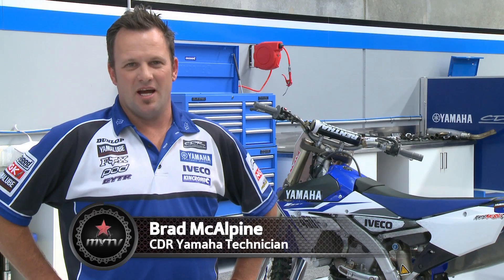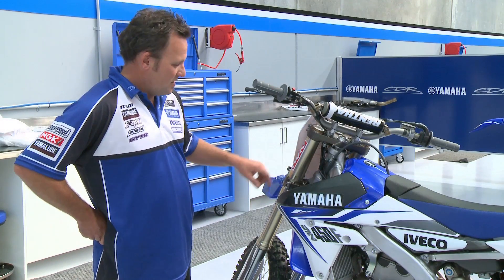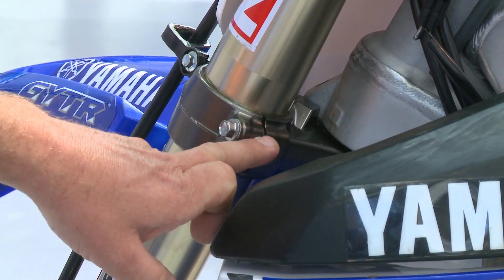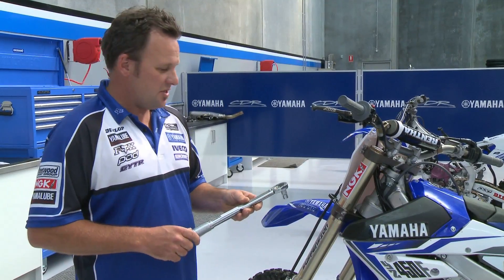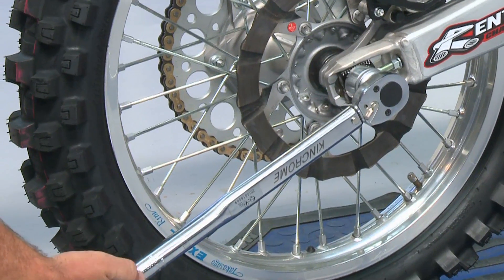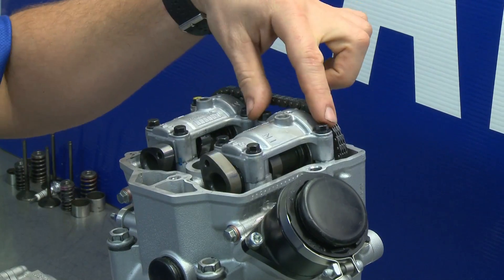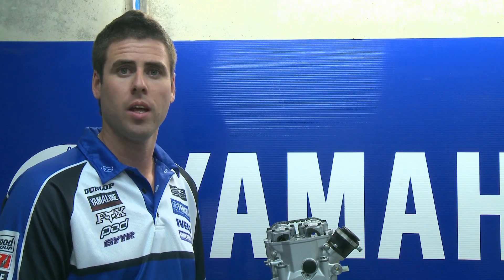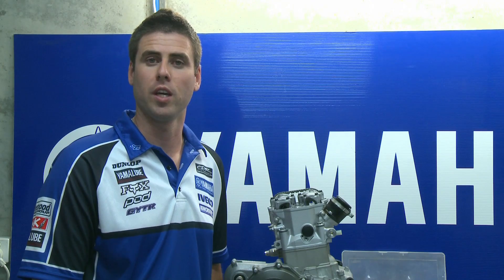MXTV - CDR Yamaha Mechanical Tip - Torque Settings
The crew at CDR Yamaha take a moment to give us the rundown on why exactly are torque setting so important when working on your bike.